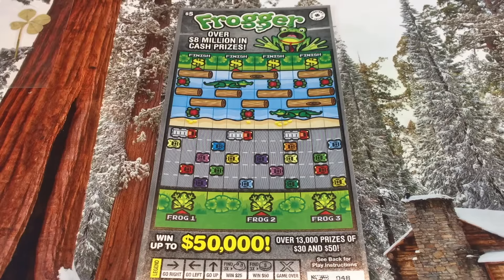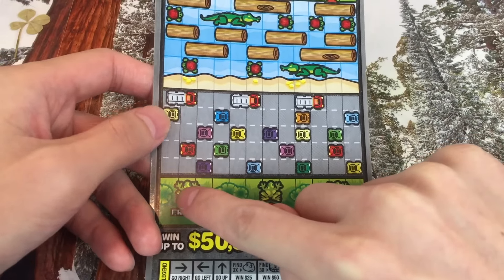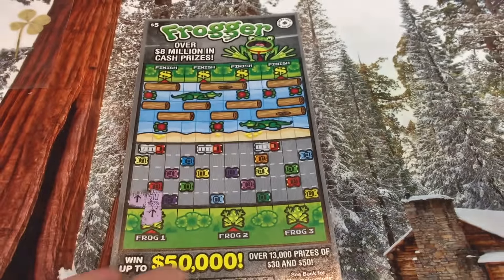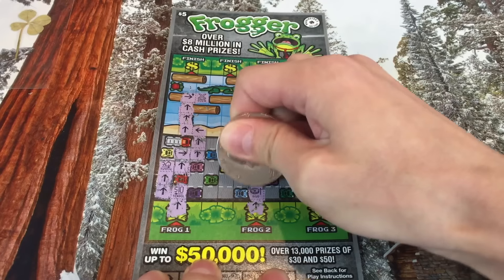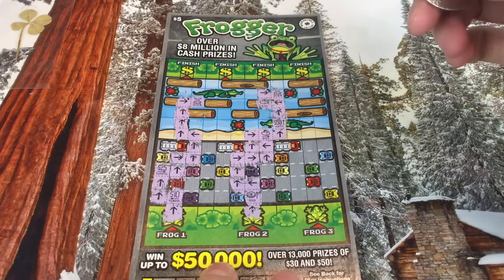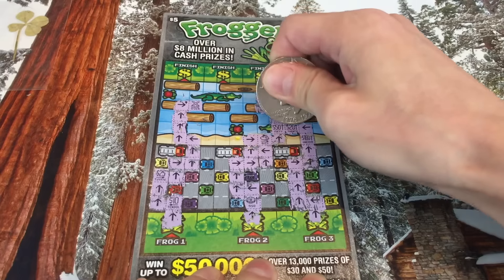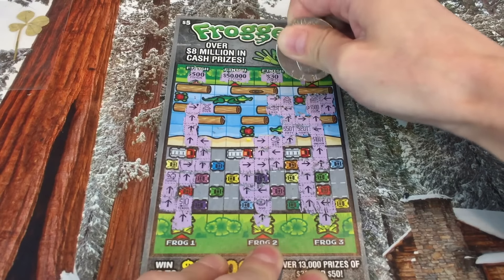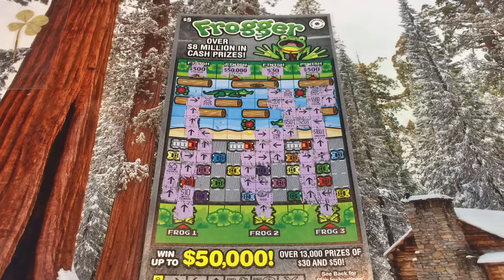WOOHOO!! FIRST TIME PLAYING AWESOME FROGGER Washington Lottery Scratcher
YESSSS! Our amazing fan Steven from Washington sent us a bunch of Frogger and Seattle Seahawks scratchers from the Washington lottery!!! We start off playing a single Frogger $5 lotto scratcher in this video and we plan on playing the others very soon :) Enjoy!
Scratcher played in this video:
Frogger - $5 Washington scratcher